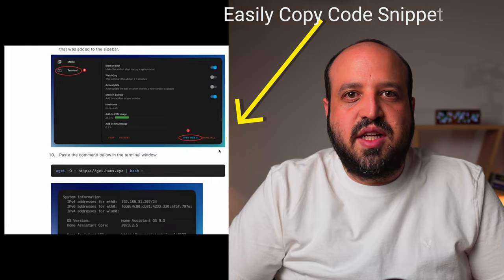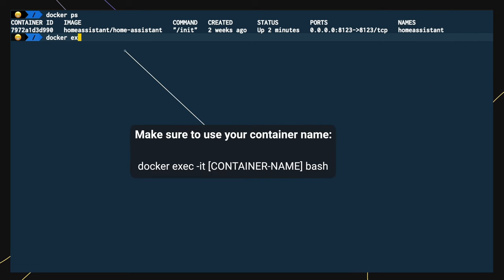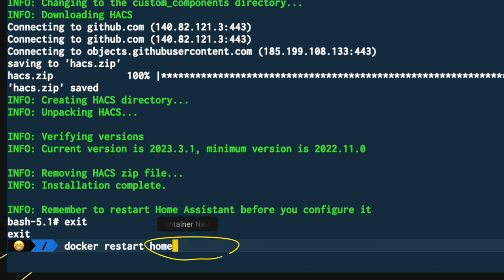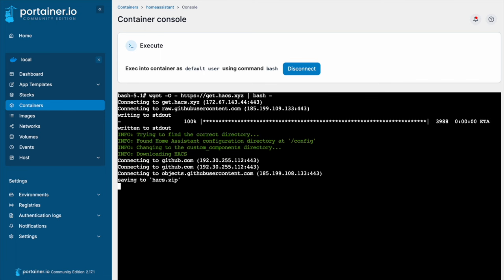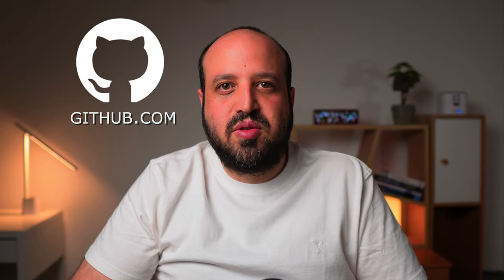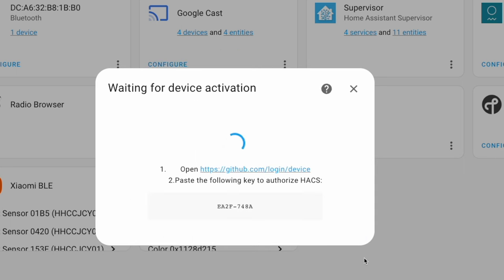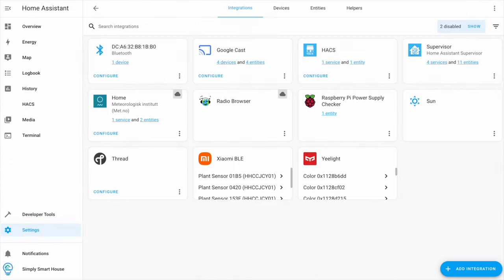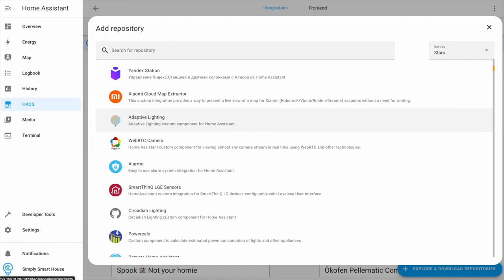HACS Docker Container Installation - 2023 FULL Home Assistant HOW TO Guide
In today’s video, we will install the Home Assistant Community Store, aka HACS for Docker Container.

▬  🎥  VIDEO CHAPTERS:  ▬▬▬▬▬▬▬▬▬▬▬▬▬▬
00:00 - Intro
00:29 - What is HACS?
00:54 - Install HACS Using Terminal
01:30 - Install HACS Using Portainer
02:14 - Add HACS integration
02:40 - HACS GitHub setup
02:53 - Can't See The HACS Logo?